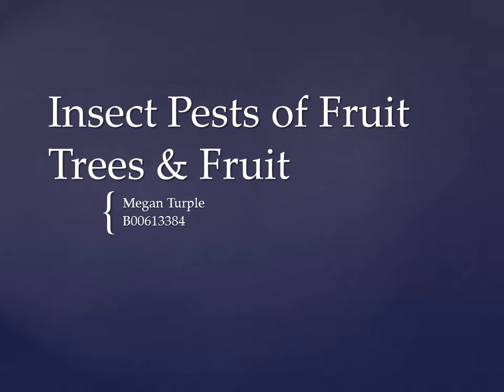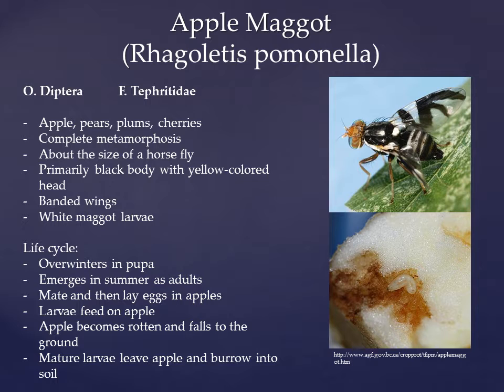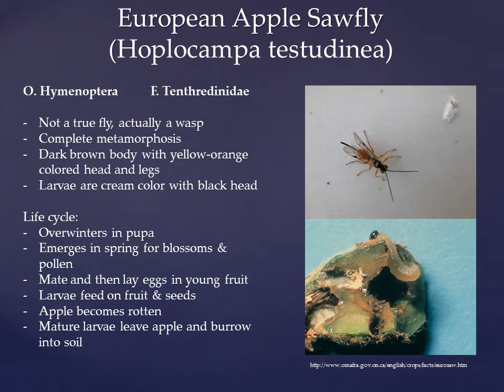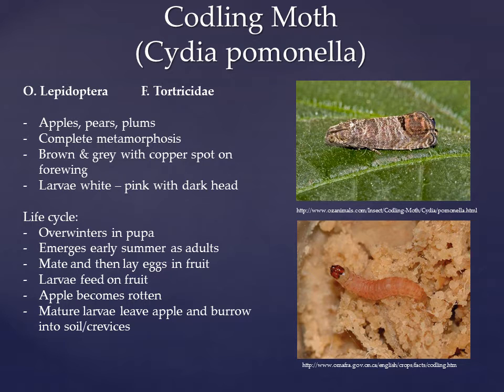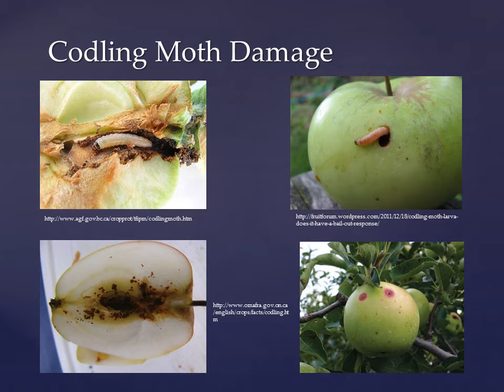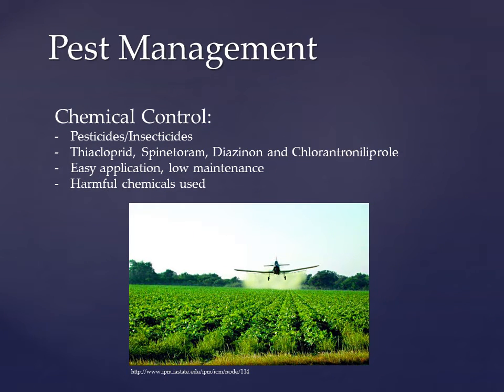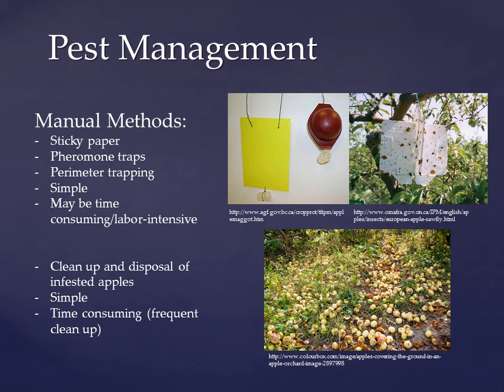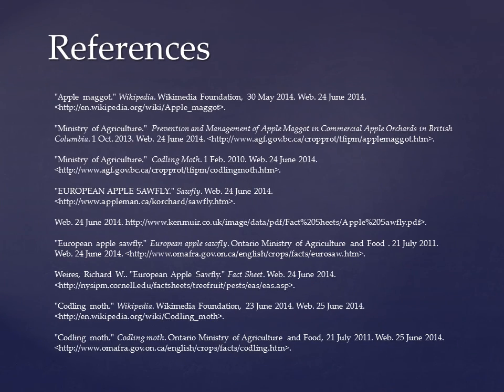Insect Pests of Fruit Trees & Fruit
A student presentation on Pests Fruit Trees and Fruit, specifically apple trees for the summer 2014 Dalhousie University's Applied Entomology class.